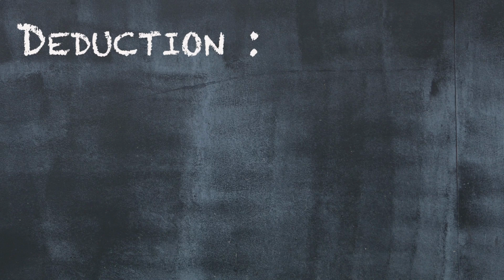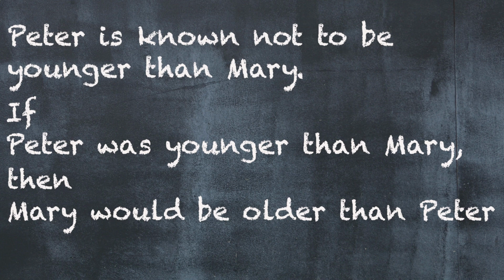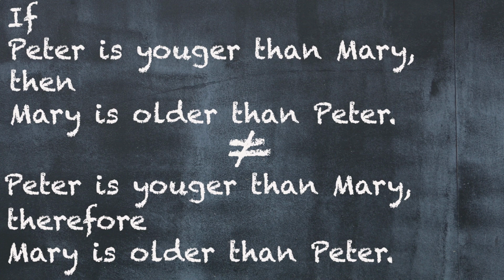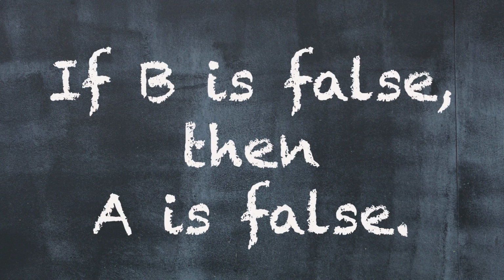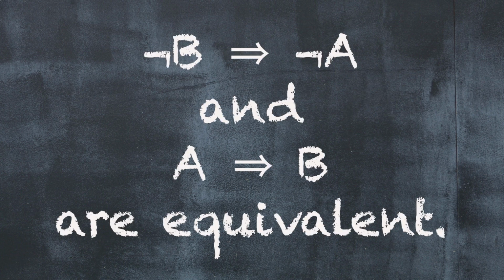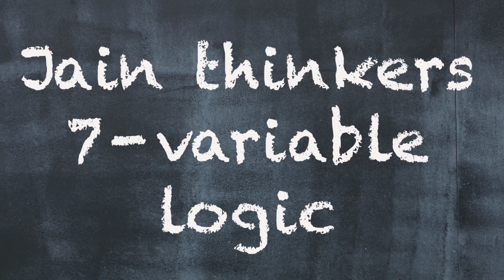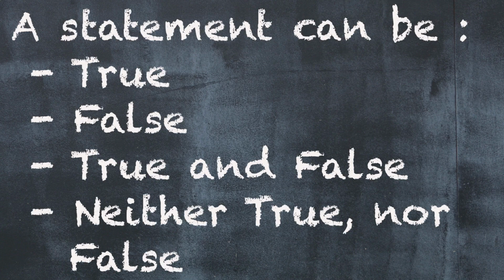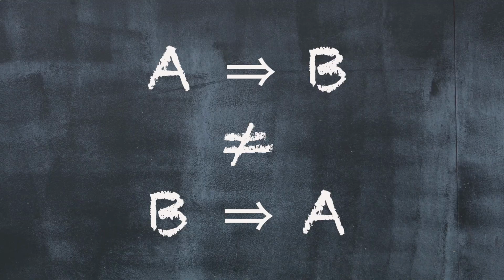Logic - 1rst part : Deduction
This video is dedicated to one of the main forms of logical reasoning, namely deduction, which essentially consists in drawing consequences from general principles.

Nevertheless, if you appreciate my work and would like to make a donation, I thank you wholeheartedly. Having resigned from my university professorship, this will enable me to continue.